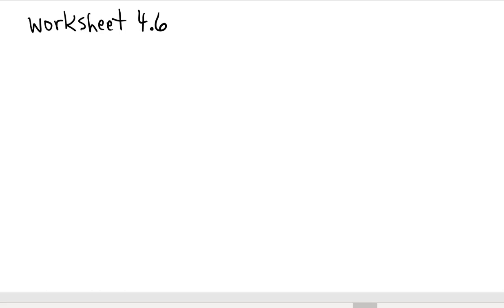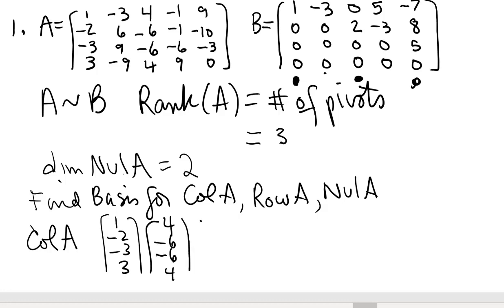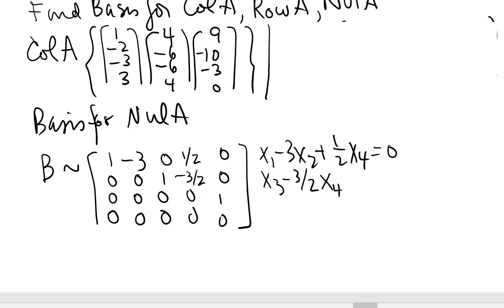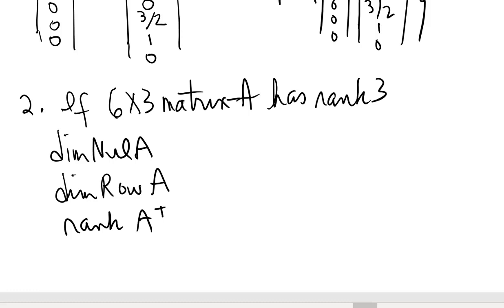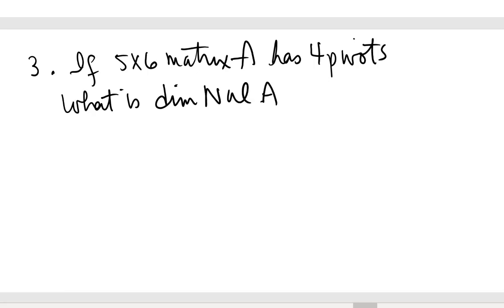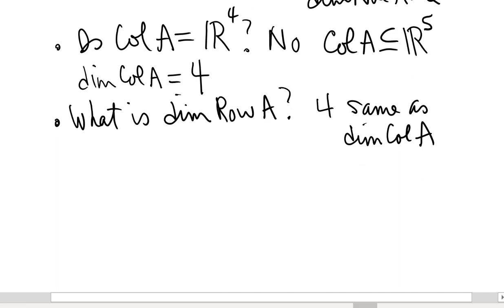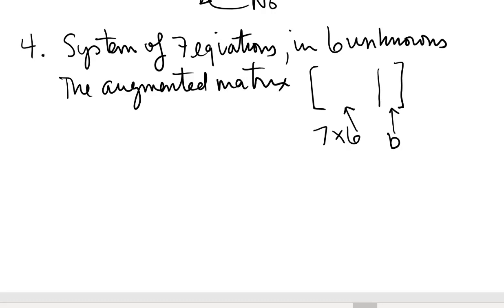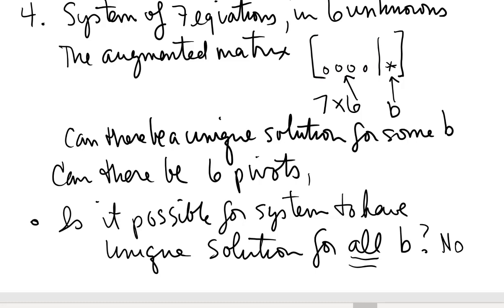Solutions Worksheet4 6